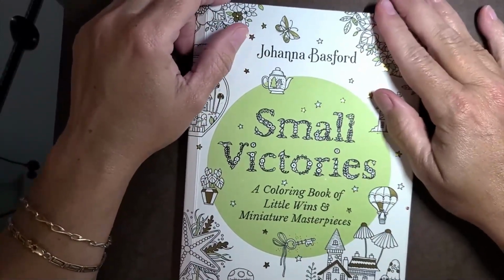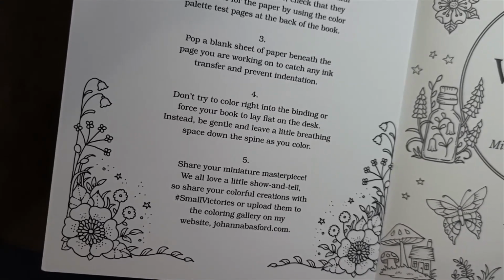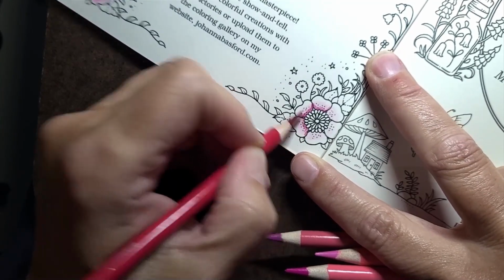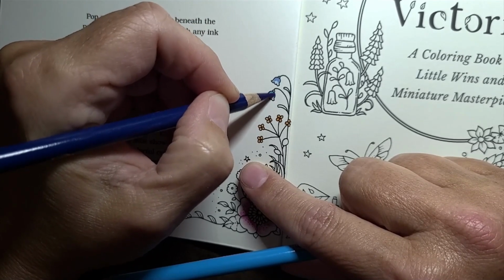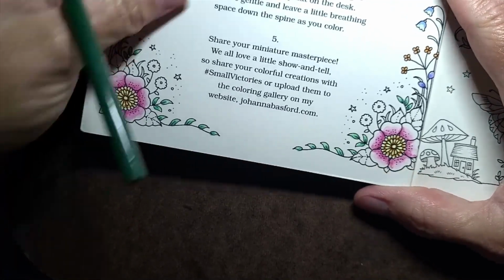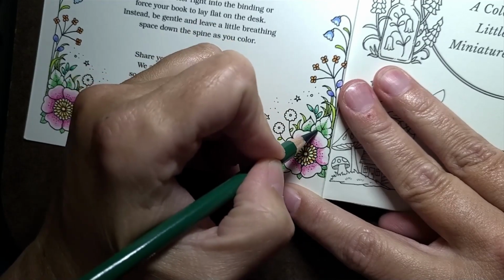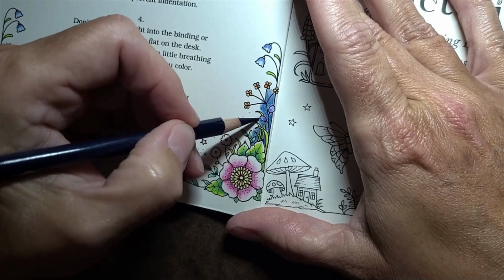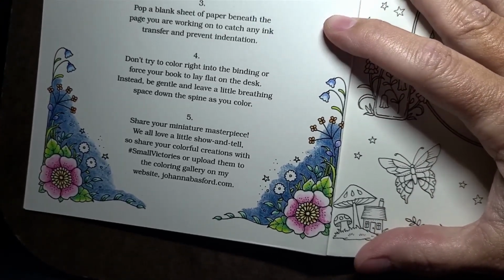Episode 55 - Real Time Coloring In Small Victories Day 1 - Featuring Amazon Basics Colored Pencils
I am embarking on a new coloring challenge to color in Small Victories daily! Let's see how long I can keep this up. This will be the first coloring book I've actually colored in and fingers crossed I will finish it.

Amazon Basics 72 colored used today:
Big flowers - 512, 513, 514, 516
Centers - 503, 506
Small 4 petal flowers - 506
Bell flowers - 531, 532
Small football flowers - 531, 532
Tall Grass - 544, 550
Small leaves - 541, 545
Big leaves - 546, 549
Other small leaves - 541
Sky - 529, 533
Shadows - 569

(the above shop links are affiliate links for which when you make a purchase as a result of clicking on these links, I will earn a small commission at no expense to you. Your support is much appreciated)